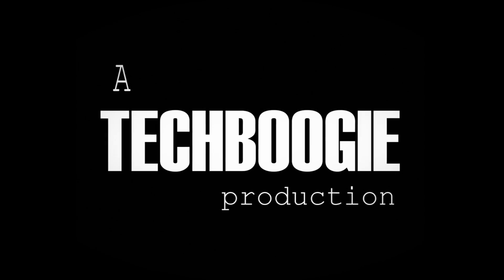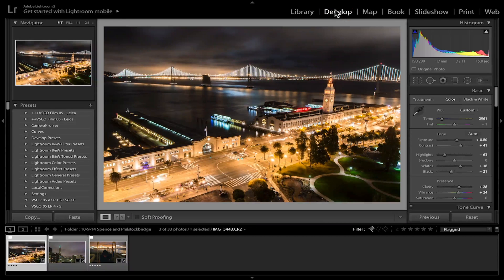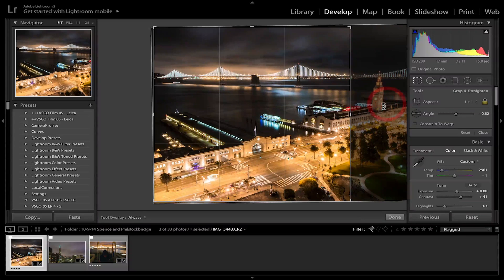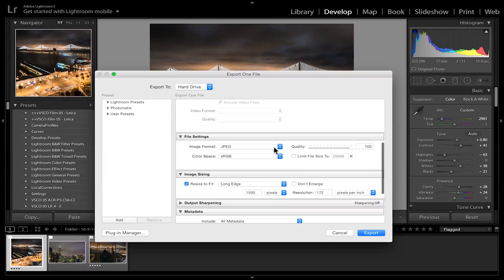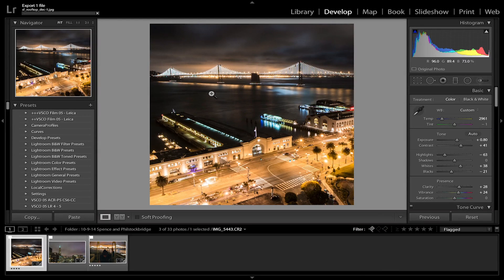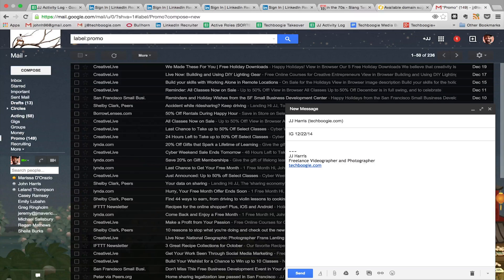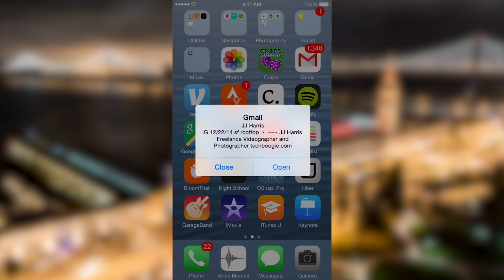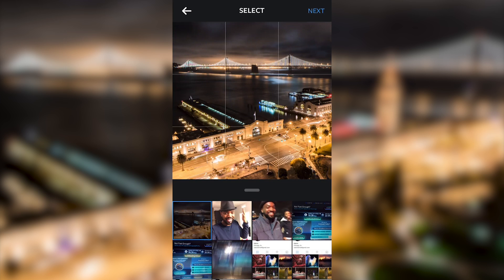Lightroom Tutorial: Export to Instagram Hi Res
Increase your follower count on Instagram by posting photos taken on your DSLR. These steps will take you through the process I use to export photos from Adobe Lightroom 5 to Instagram in full resolution. Photos can be taken from any camera as long as it is available in your Lightroom gallery. Please keep in mind these are shrunken to a square. If you want to post a normal size shot I like to use the free app Whitagram to add a white border to your image.